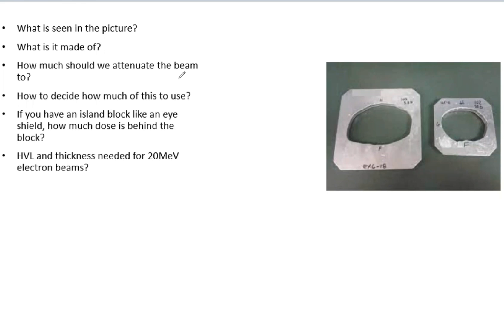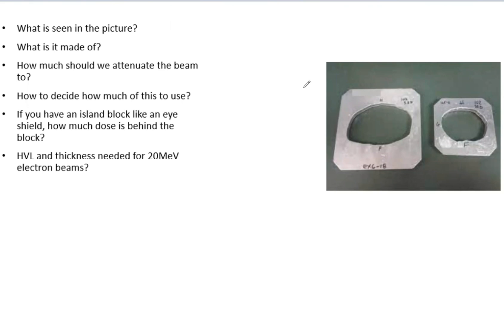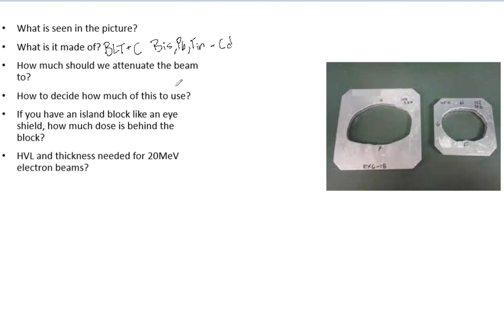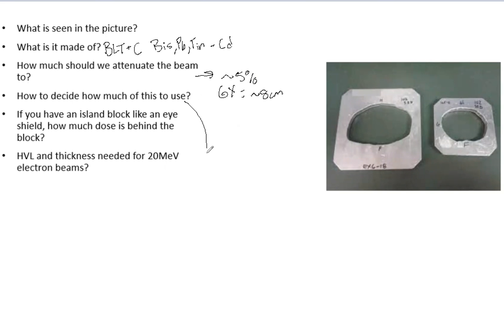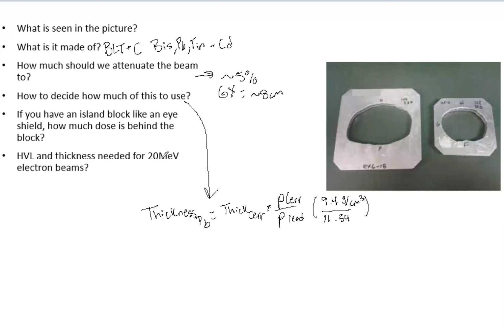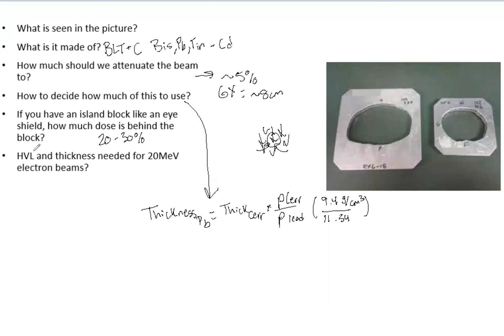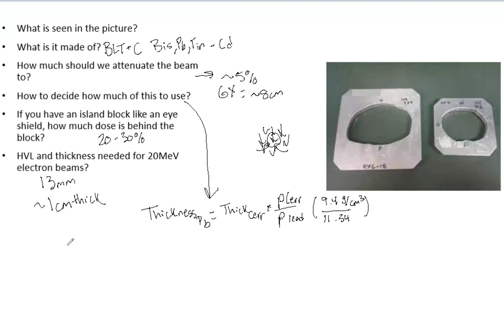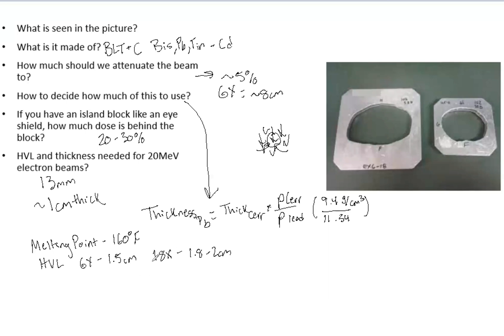Cerrobend Blocks in Radiation Therapy- ABR Part 3 Medical Physics Oral Exam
Cerrobend Blocks are an essential aspect of electron radiation therapy (as well as photons in specific situations).  It is necessary you know the parameters, characteristics and how these devices are implemented into the clinic.  Knowing additional numbers are a good way to obtain additional points to get the highest score possible.